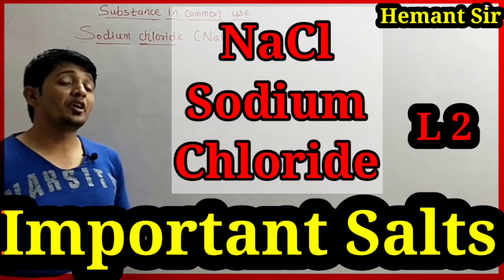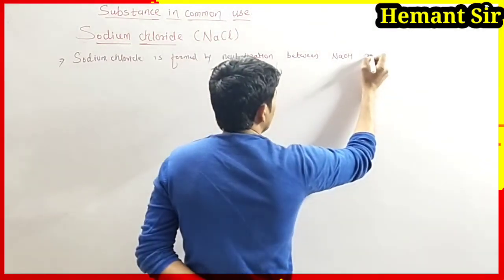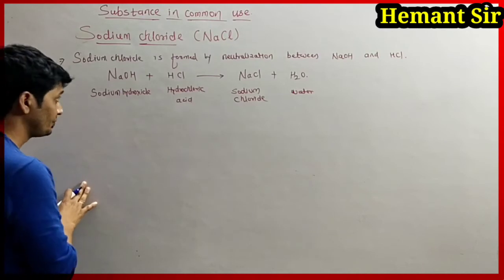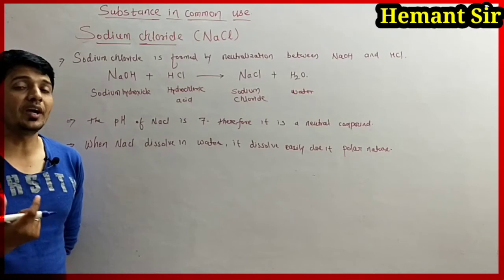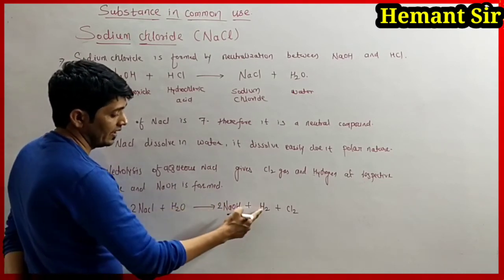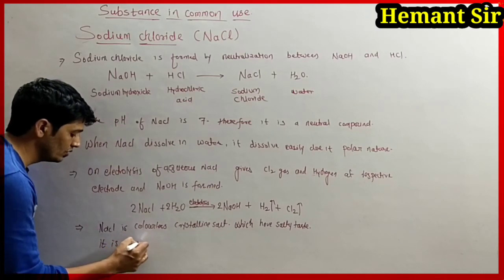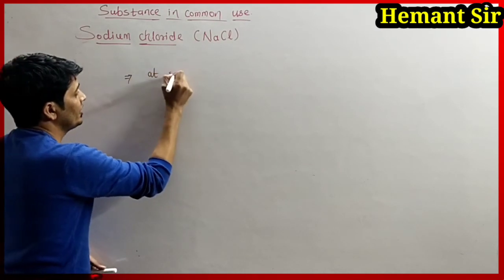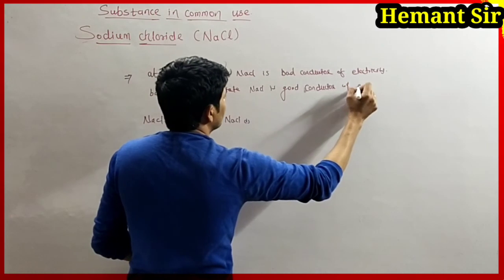Substance in Common Use // Important salts // Sodium chloride // NaCl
NaCl in Detail